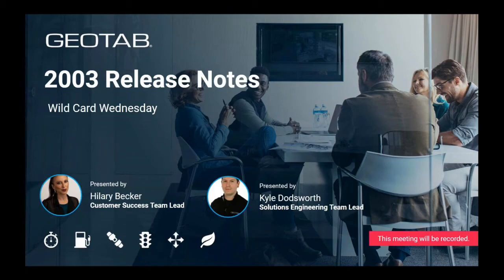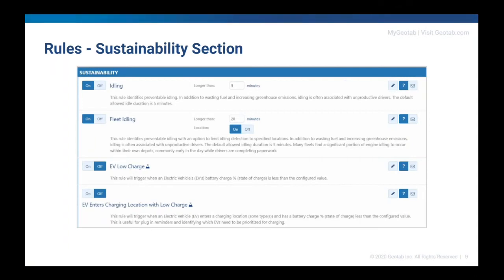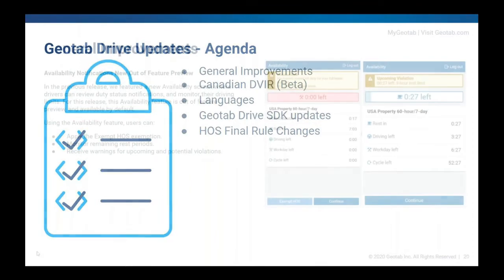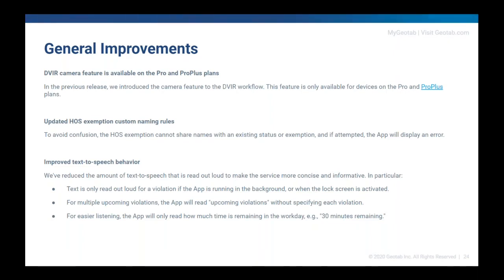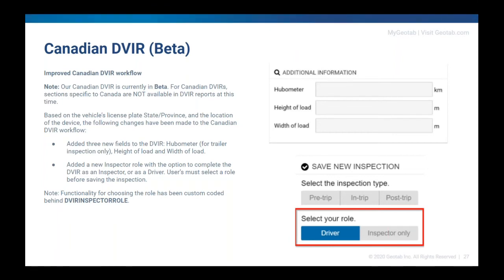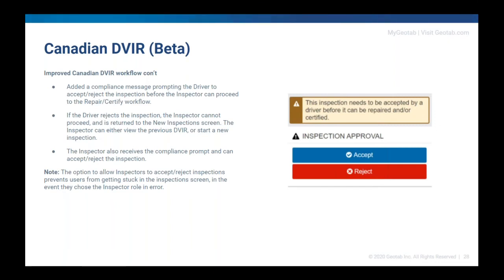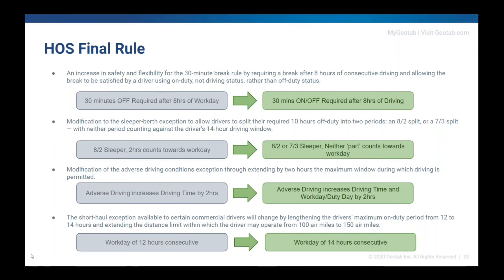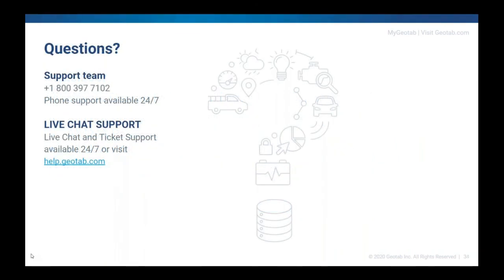What's New in MyGeotab and Geotab Drive 2003 Release